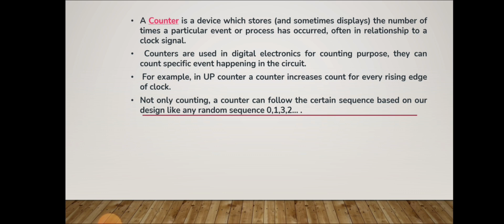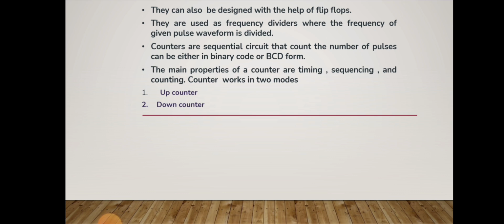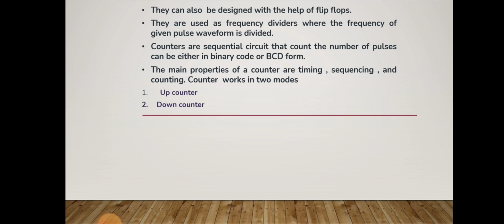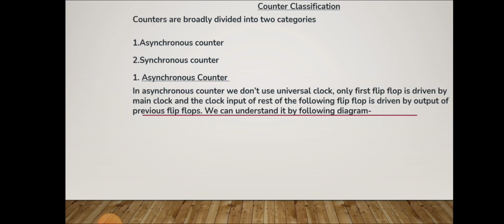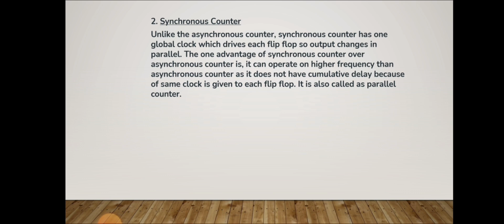deepak kumar yadav | Counter | digital logic!.